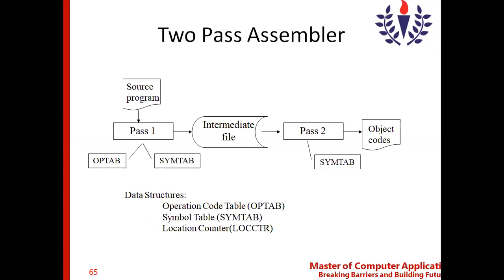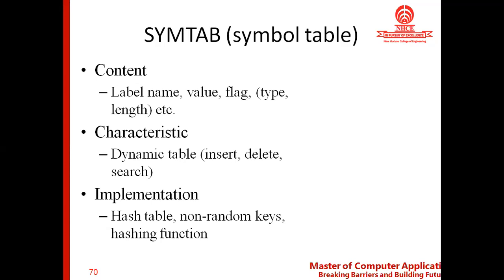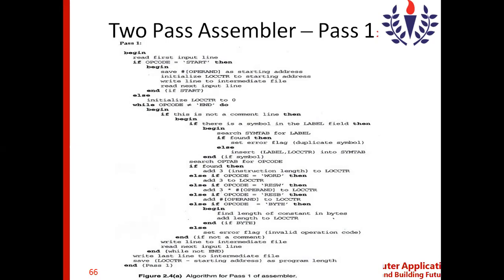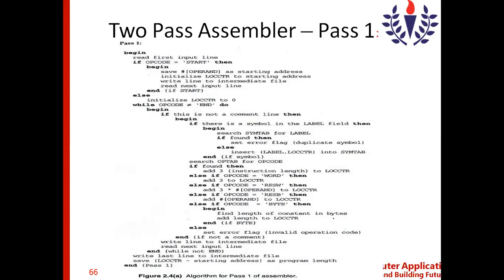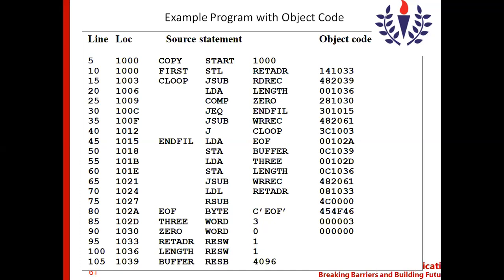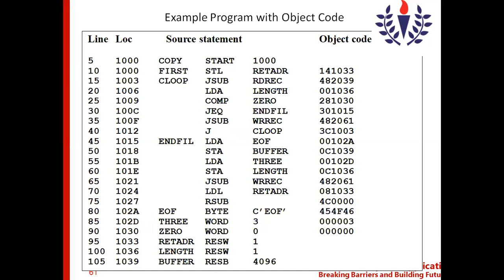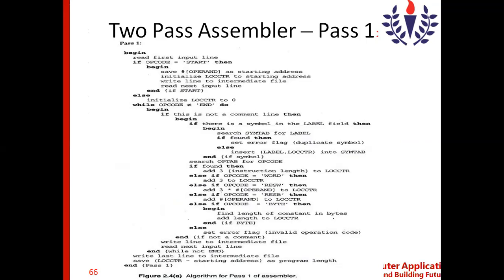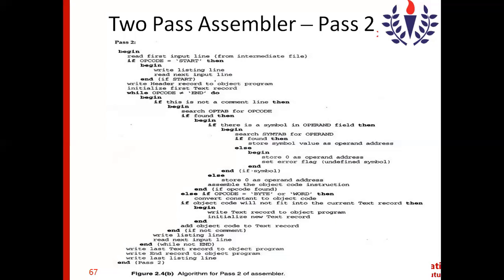18MCA23-Module 1-Lecture 4